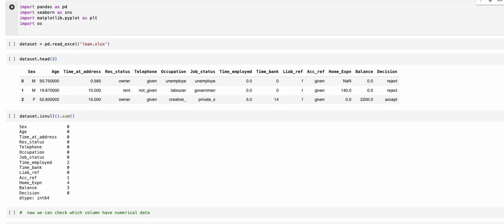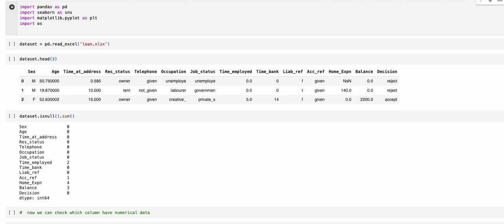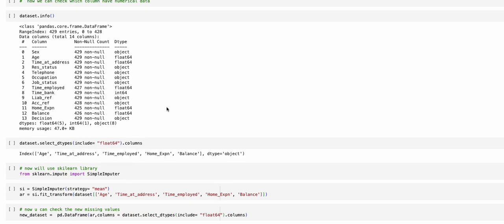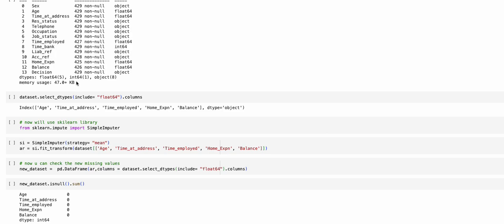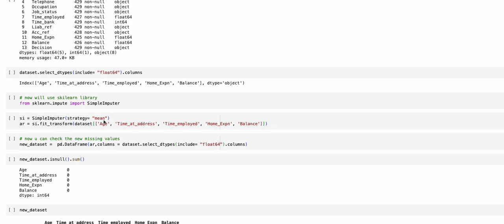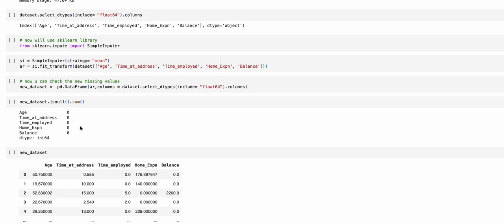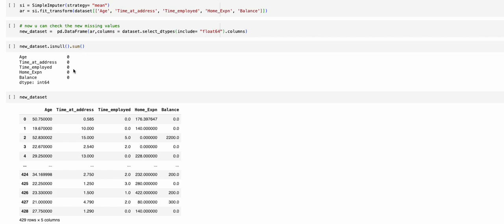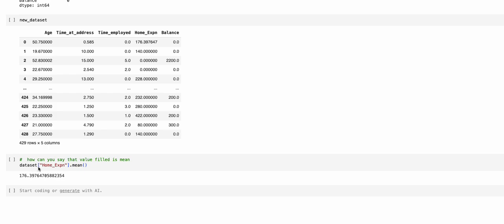Mastering Missing Values Handling with Scikit-Learn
In video we ll delve into the powerful capabilities of Scikit-Learn for handling missing values in your datasets. Learn how to leverage Scikit-Learn's robust library of tools and techniques to effectively manage missing data in your machine learning projects. From simple imputation methods to sophisticated algorithms, we'll guide you through the step-by-step process of identifying, analyzing, and handling missing values with ease. Whether you're a data scientist, machine learning engineer, or enthusiast, this tutorial provides invaluable insights and practical examples to help you make informed decisions and optimize your machine learning models. Don't miss out on mastering the art of missing values handling with Scikit-Learn—watch now!